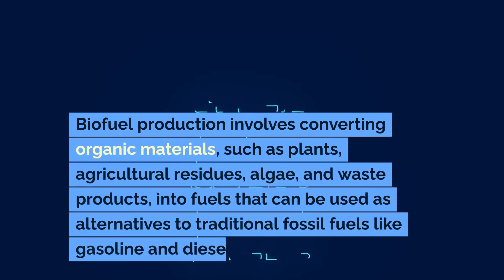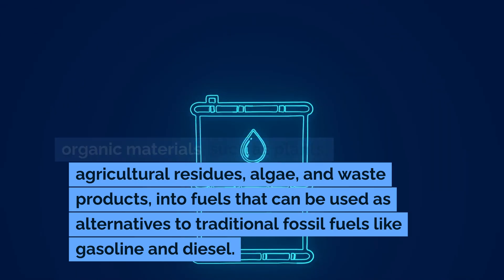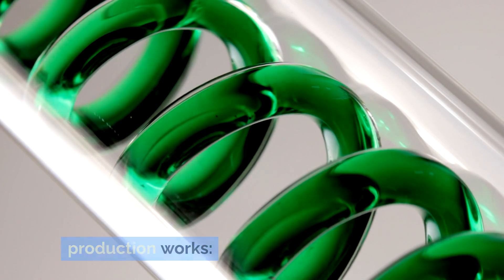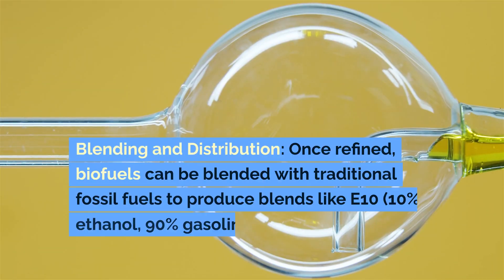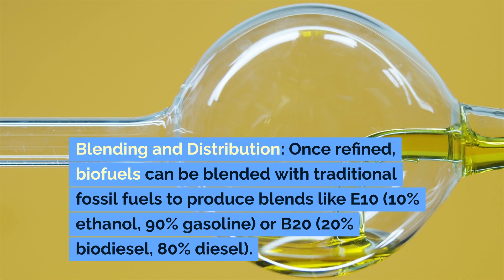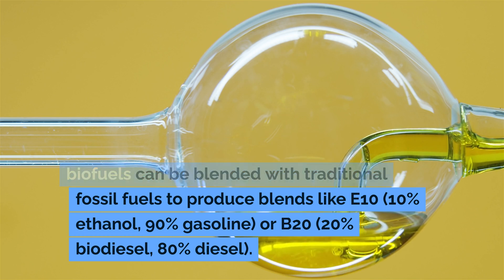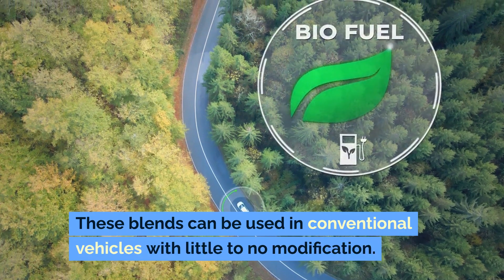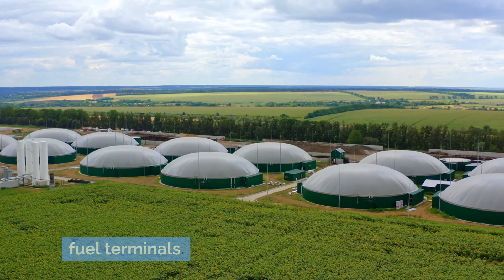How Does BIOFUEL Work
Biofuel production involves converting organic materials, such as plants, agricultural residues, algae, and waste products, into fuels that can be used as alternatives to traditional fossil fuels like gasoline and diesel. Here's a simplified overview of how biofuel production works:

    Feedstock Selection: The first step in biofuel production is selecting suitable feedstock, which are the raw materials used to produce biofuels. Common feedstocks include crops like corn, sugarcane, soybeans, and oil palm, as well as non-food sources like algae, agricultural residues (such as corn stover and wheat straw), and waste materials (such as used cooking oil and animal fats).

    Biomass Conversion: Once the feedstock is collected, it undergoes a conversion process to extract or convert the organic matter into biofuels. There are several conversion technologies used in biofuel production:

        Fermentation: This process involves breaking down sugars or starches in feedstock crops into ethanol through fermentation by microorganisms such as yeast. This is commonly used for producing ethanol biofuel, which can be blended with gasoline.

        Transesterification: This process converts vegetable oils, animal fats, or recycled cooking oils into biodiesel by reacting them with alcohol (usually methanol or ethanol) and a catalyst. Biodiesel can be used as a direct replacement or blend with diesel fuel.

        Thermochemical Conversion: Thermochemical processes such as pyrolysis, gasification, and hydrothermal liquefaction convert biomass into biofuels through high temperature and pressure conditions. These processes produce biofuels such as bio-oil, syngas, and biochar.

    Refinement and Purification: The biofuel produced undergoes refinement and purification processes to remove impurities, water, and other contaminants. This may involve distillation, filtration, and other separation techniques to obtain high-quality biofuels suitable for use in engines.

    Blending and Distribution: Once refined, biofuels can be blended with traditional fossil fuels to produce blends like E10 (10% ethanol, 90% gasoline) or B20 (20% biodiesel, 80% diesel). These blends can be used in conventional vehicles with little to no modification. Biofuels are distributed through existing fuel distribution channels and infrastructure, such as gas stations and fuel terminals.

    Utilization: Biofuels can be used as direct replacements or blends with gasoline and diesel fuel in vehicles, trucks, buses, ships, and airplanes. They are considered renewable and sustainable alternatives to fossil fuels, as they can help reduce greenhouse gas emissions and dependence on imported petroleum.

Overall, biofuel production involves a series of steps, including feedstock selection, biomass conversion, refinement, blending, and distribution, to produce renewable and sustainable fuels from organic materials. Biofuels play a crucial role in transitioning to a more environmentally friendly and sustainable energy future.